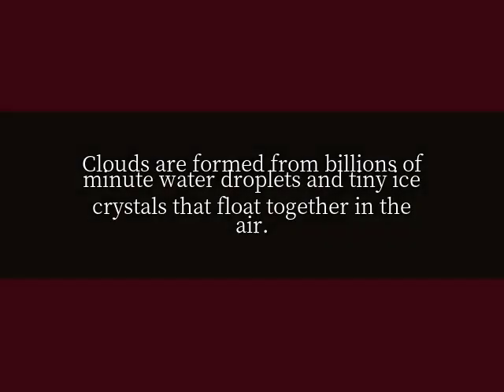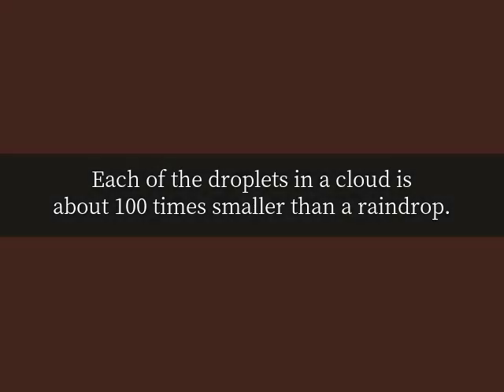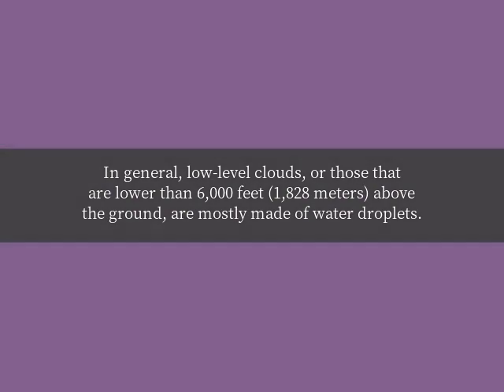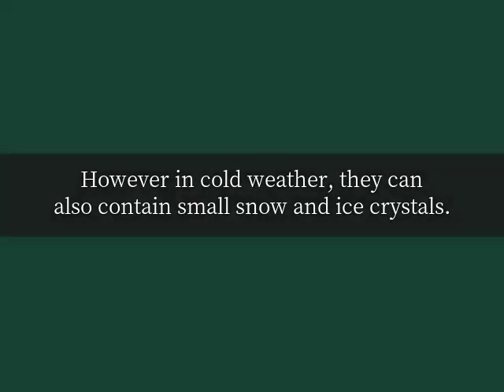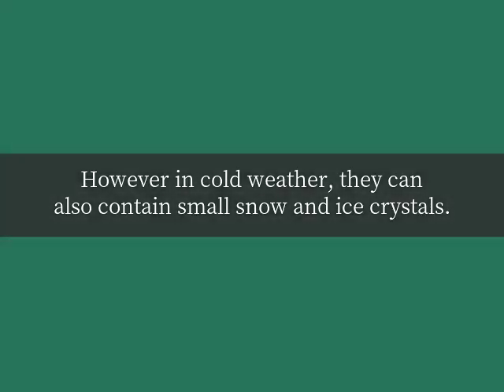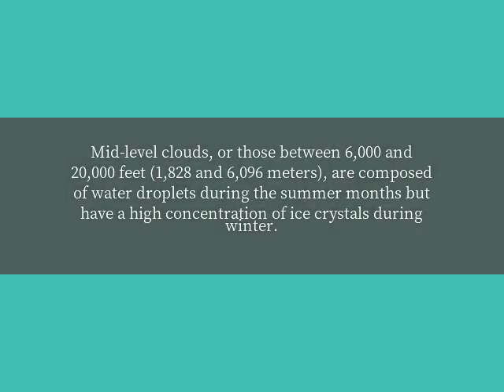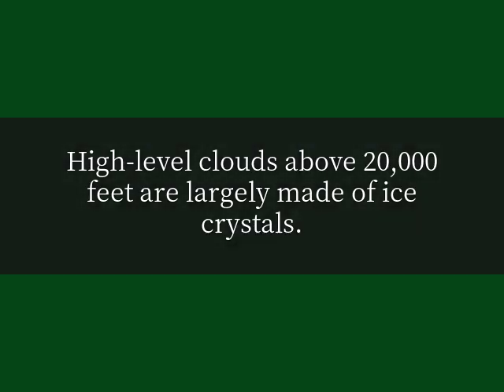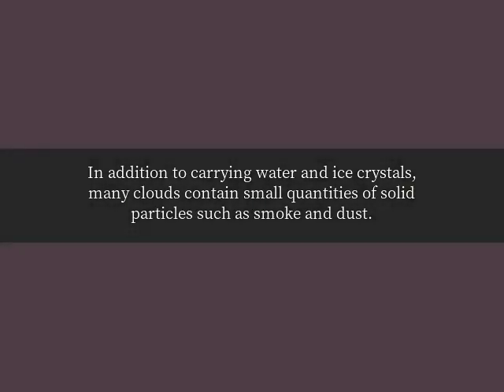What are clouds made of?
Clouds are formed from billions of minute water droplets and tiny ice crystals that float together in the air. Each of the droplets in a cloud is about 100 times smaller than a raindrop. In general, low-level clouds, or those that are lower than 6,000 feet (1,828 meters) above the ground, are mostly made of water droplets. However in cold weather, they can also contain small snow and ice crystals. Mid-level clouds, or those between 6,000 and 20,000 feet (1,828 and 6,096 meters), are composed of water droplets during the summer months but have a high concentration of ice crystals during winter. High-level clouds above 20,000 feet are largely made of ice crystals. In addition to carrying water and ice crystals, many clouds contain small quantities of solid particles such as smoke and dust.